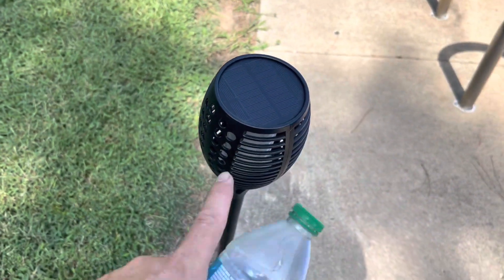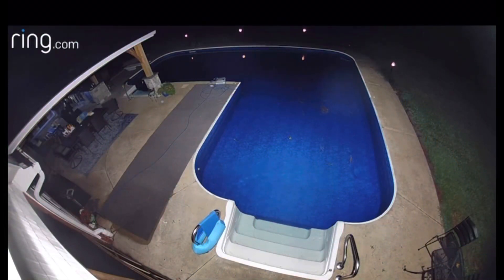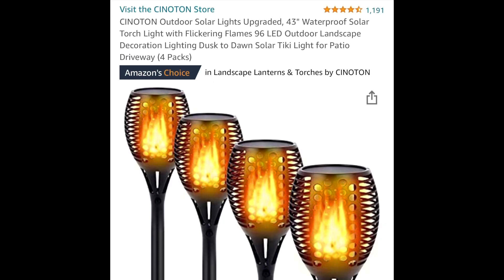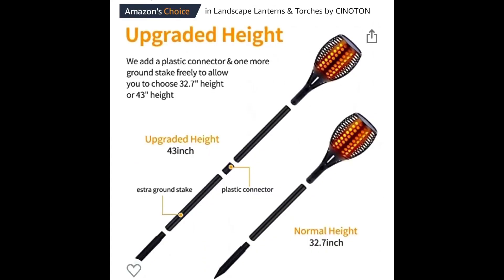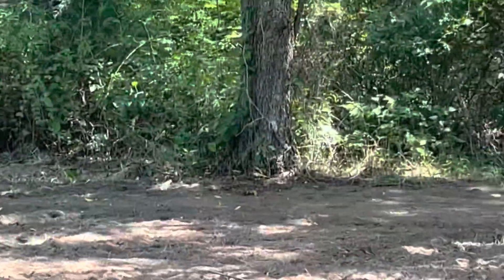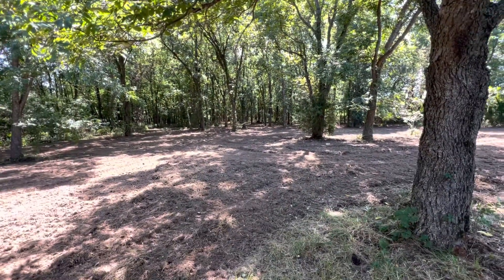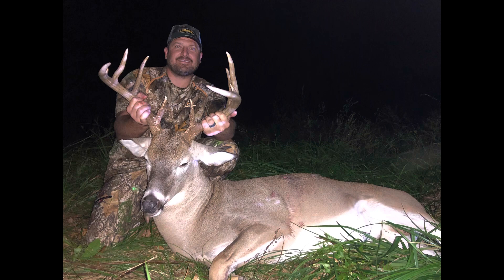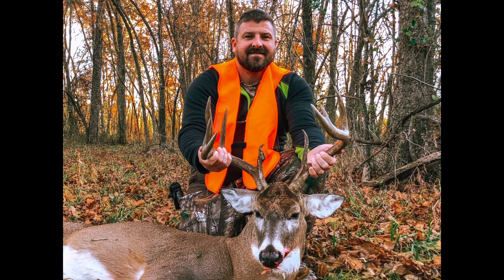Converted 2 old feeders into one gravity feeder! Getting food plots ready!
2022 deer season is almost here! Trying to get some things lined out. The deer tore up my feeder and had an old one rust out so decided to convert the 2 feeders into one gravity feeder!